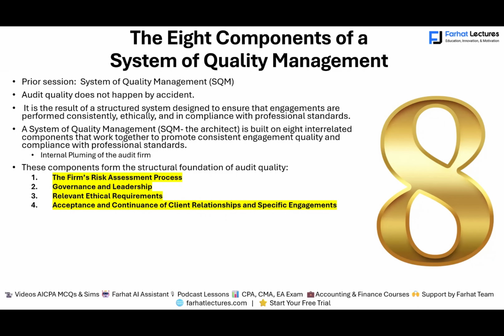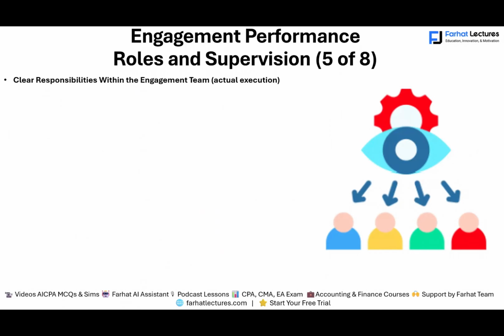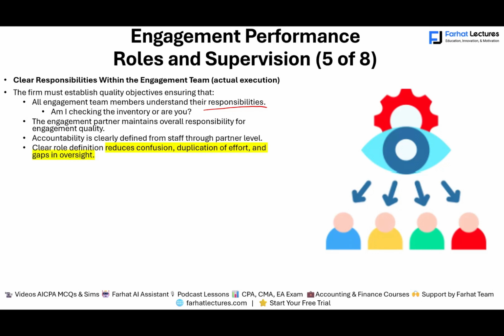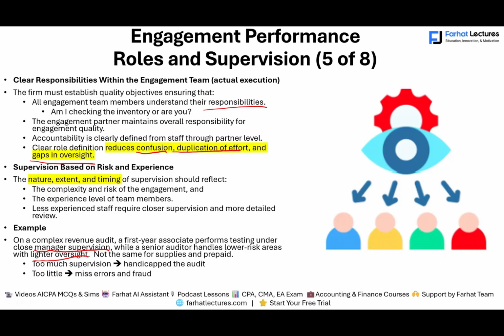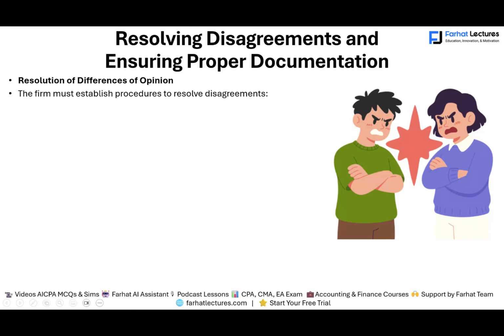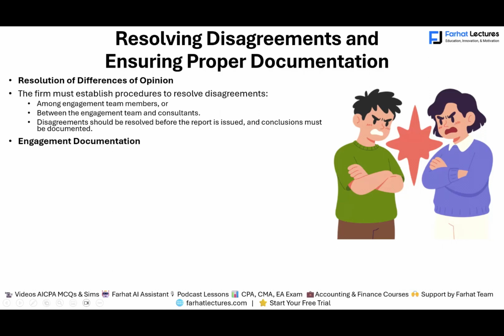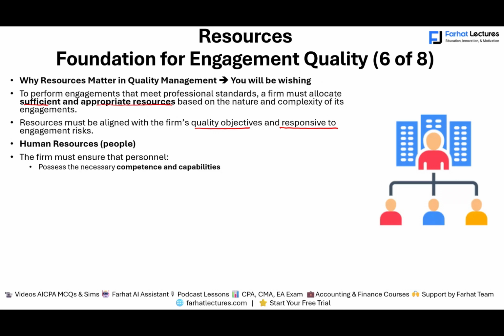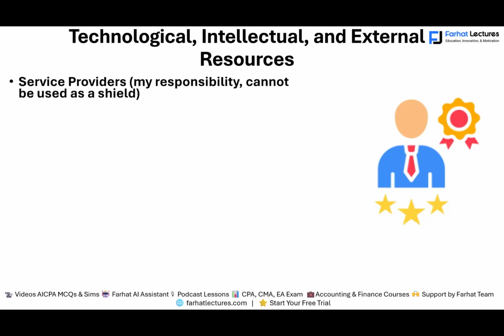📘 Elements of Quality Management System Part 2 Explained — Auditing Course | CPA Exam AUD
What are the final elements of a Quality Management System (QMS) in auditing? This lecture covers engagement performance, supervision and review, professional skepticism and judgment, consultation, documentation, resources, and external providers, built for accounting students and CPA, CMA, and EA candidates.

Video Timeline & Key Concepts:
0:00 — Introduction to the remaining elements of quality management.
2:02 — Engagement performance: defining clear responsibilities and audit objectives.
3:11 — Supervision and review: balancing oversight based on risk and experience.
4:33 — Professional skepticism: maintaining a questioning mind and disciplined verification.
5:14 — Professional judgment: documenting reasoning for estimates and materiality.
5:37 — Consultation: engaging internal or external specialists for complex issues.
6:30 — Resolution of disagreements: procedures for resolving contentious matters before reporting.
7:05 — Documentation: ensuring timely and sufficient evidence to support conclusions.
8:03 — Resources: allocating people, technology, and intellectual assets effectively.
10:22 — External providers: maintaining firm responsibility when using specialists.

Frequently Asked Questions:
Q: What is the role of an engagement partner in performance?

A: The engagement partner holds the overall responsibility for the quality of the engagement, which includes supervising the process and ensuring clear responsibilities are assigned to reduce confusion or gaps in oversight.

Q: How does a firm determine the appropriate level of supervision?

A: Supervision is based on a balance of risk and experience; more complex transactions and less experienced staff require closer supervision and more detailed reviews to avoid missing errors or fraud.

Q: What is the difference between professional skepticism and cynicism?

A: Professional skepticism is not cynicism; it is a questioning mind that remains alert to red flags and inconsistent evidence, ensuring a disciplined verification of management's claims.

Q: When should an audit team seek a consultation?

A: Firms should require consultation with internal or external specialists whenever they encounter complex or contentious issues, such as goodwill impairment or difficult accounting estimates, where they lack specific expertise.

Q: Can a firm outsource its accountability to an external specialist?

A: No. While a firm can outsource tasks to external providers or IT experts, the ultimate responsibility and accountability for the audit conclusion and quality remain with the firm.